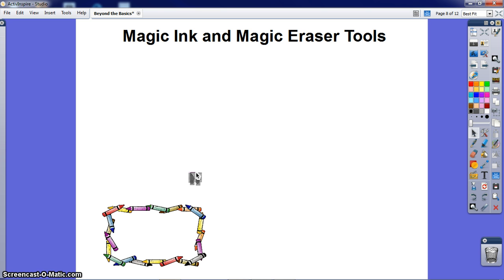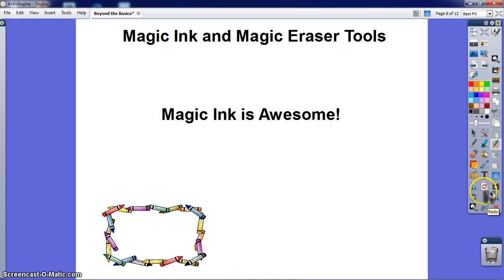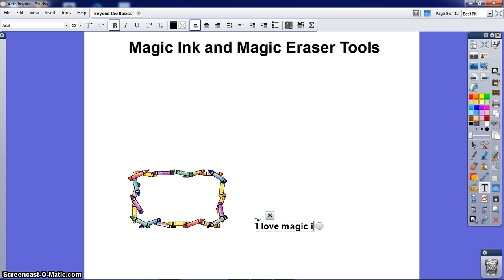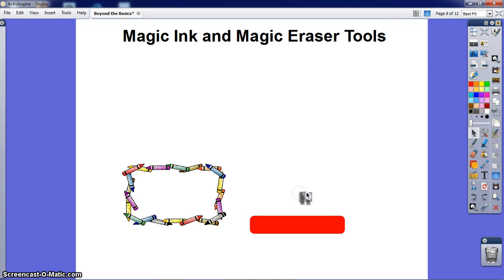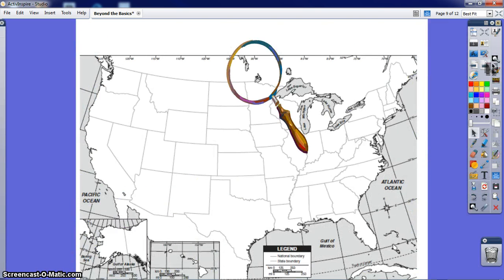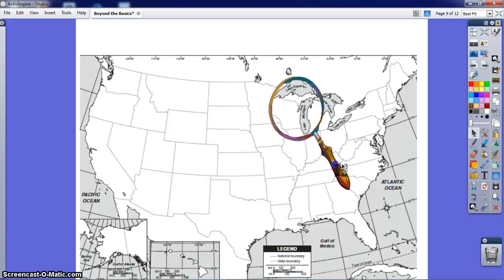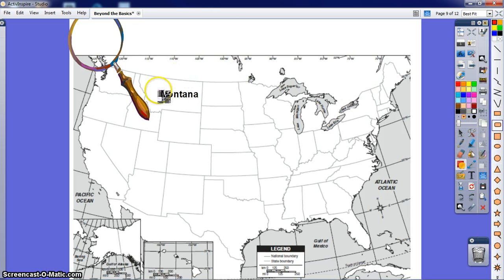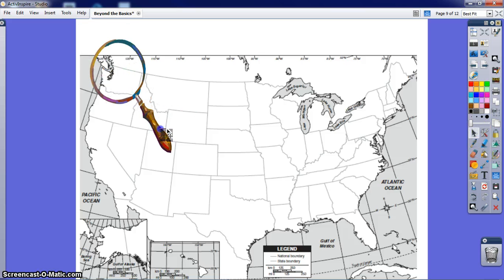Magic Ink and Magic Erasers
ActivInspire video tutorial on how to use magic ink and magic erasers